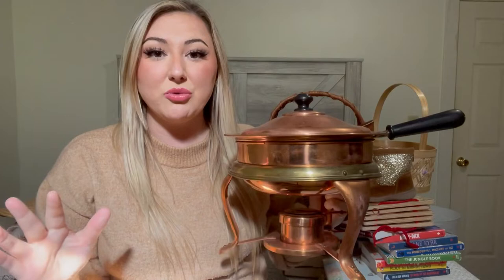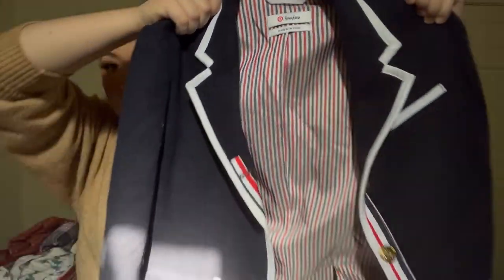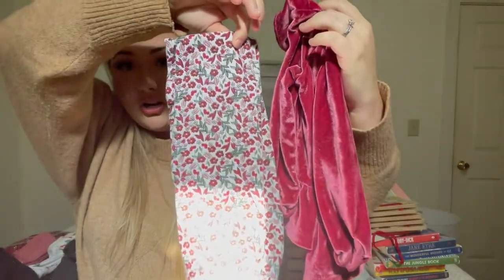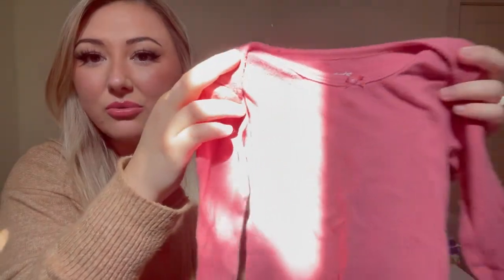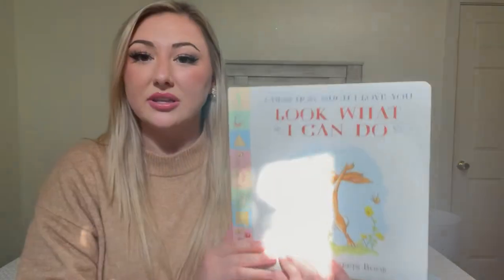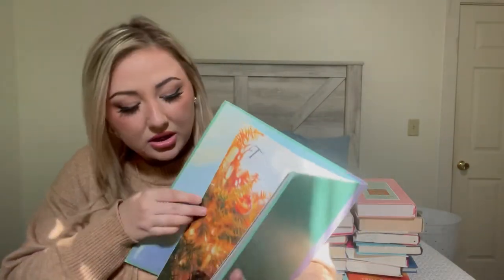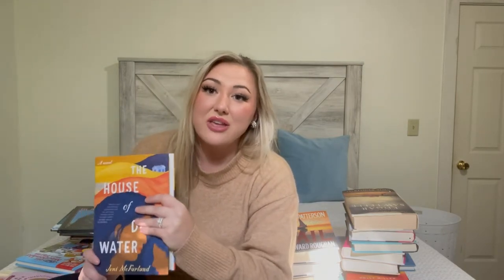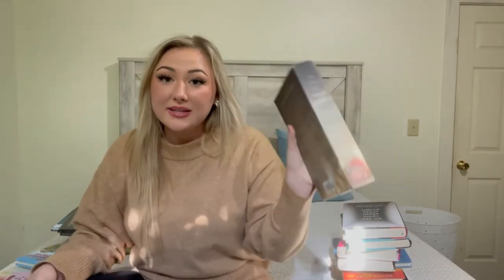MASSIVE Thrift Haul! Books, Kids things, Home Decor and Clothing